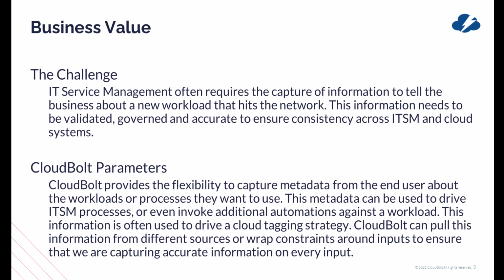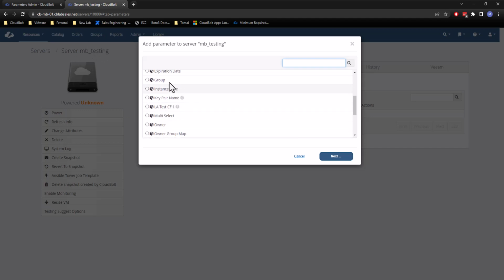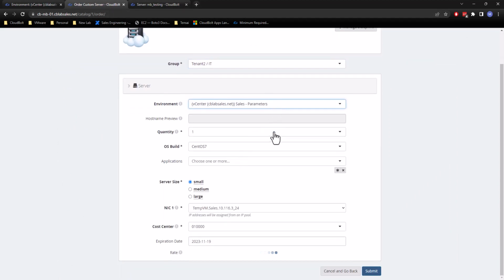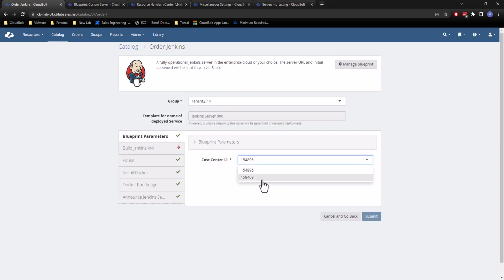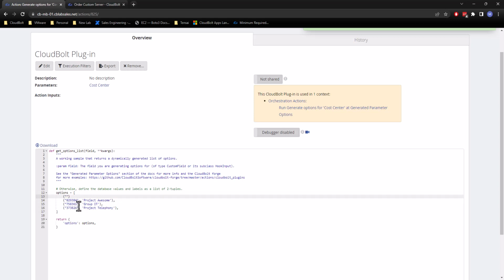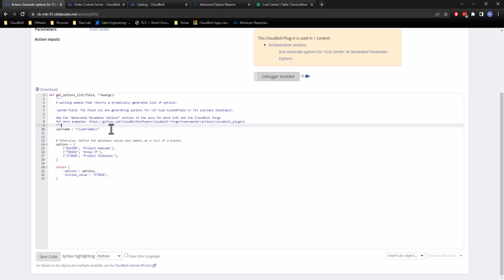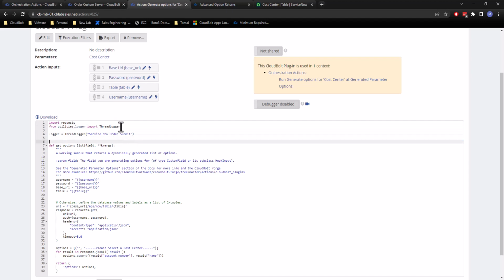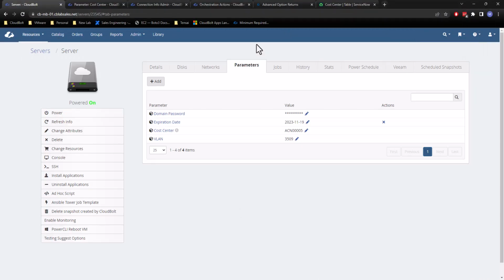How Do I Use Parameters in CloudBolt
Agenda:
- Parameters and Parameter Values
- Global Parameters
  - Defaults and Constraints
  - Parameter Propagation
- Environment, Blueprint, User, Group Parameters
- Generated Parameter Options
- Action Inputs
- Server Parameters
- Resource Parameters

00:00 Introduction
00:04 How Do I _do something_ in CloudBolt?
00:17 How Do I Use Parameters in CloudBolt?
00:26 Business Value
01:47 Agenda
05:20 Parameters and Parameter Values
15:39 Parameter Defaults and Constraints
18:38 Parameter Propagation
20:57 Environment Parameters
32:44 Group Parameters
35:49 Blueprint Parameters
39:50 User Parameters
41:57 Generated Parameter Options
56:14 Simple REST Calls to ServiceNow
1:03:40 Action Inputs
1:21:12 Authenticate with a Connection Info
1:28:59 Server and Resource Parameter Values
1:30:36 Thank you!